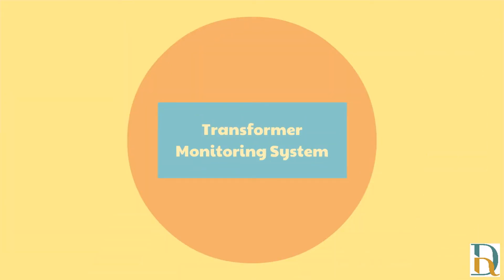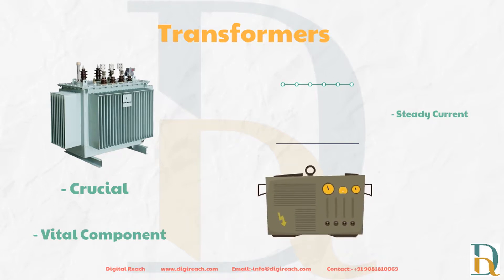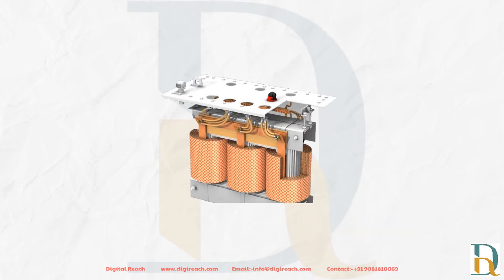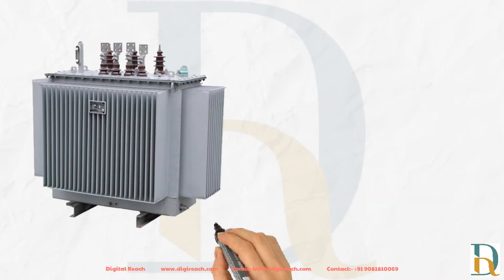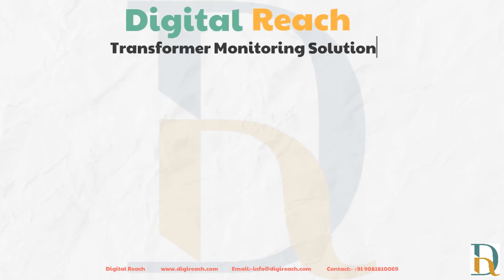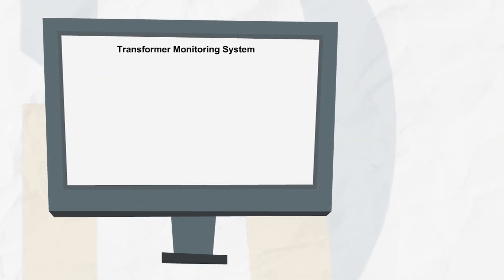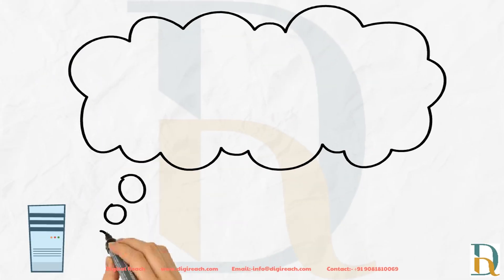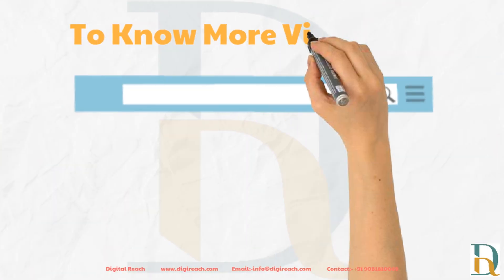Transformer Monitoring System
Consistent supply of power with no interruptions
Proactively monitor the data. Continually analyze. Precisely diagnose.